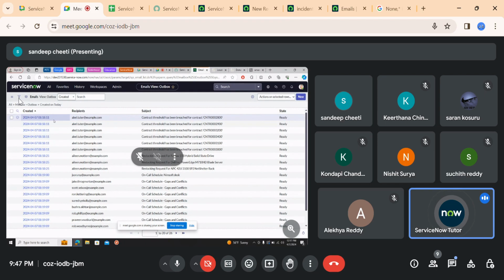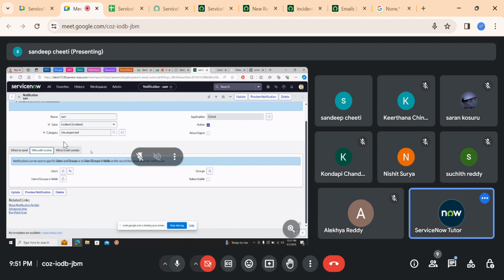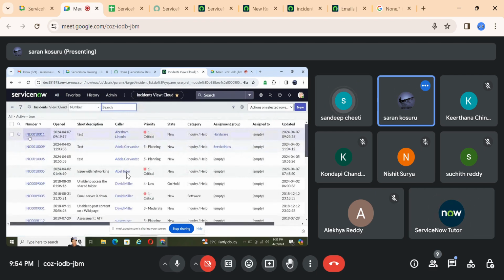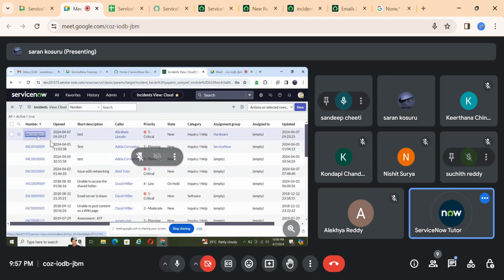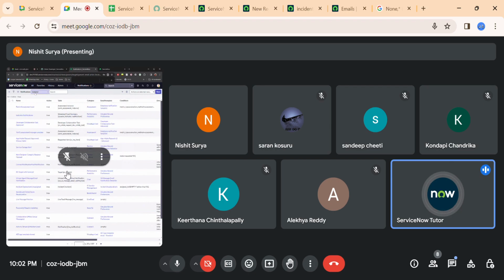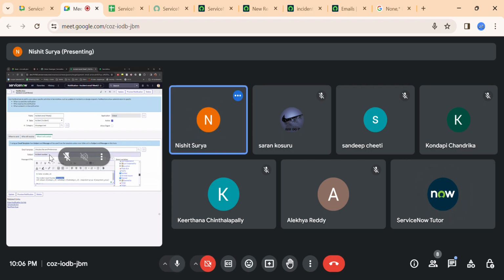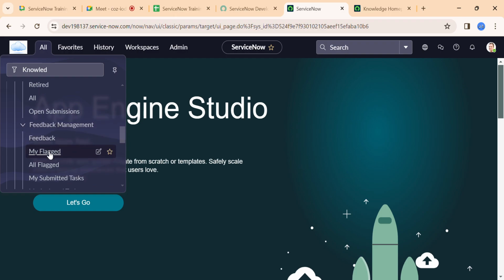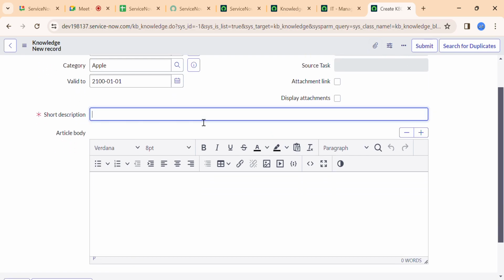ServiceNow Training|| Day- 04 || Notifications